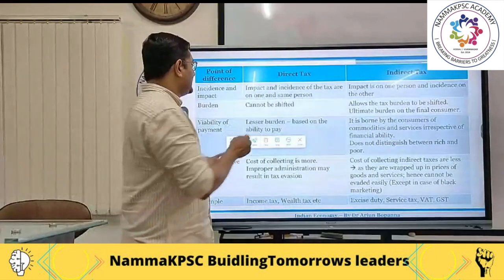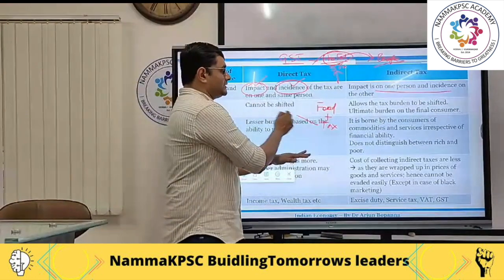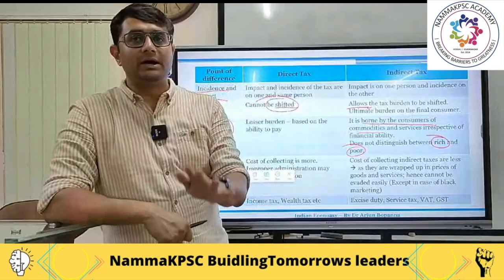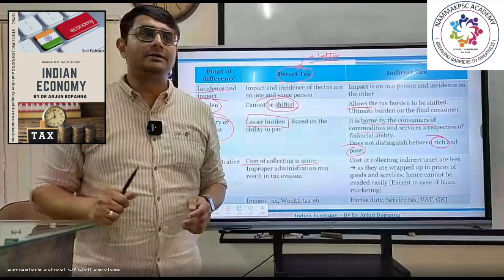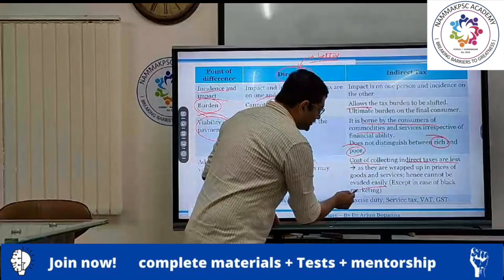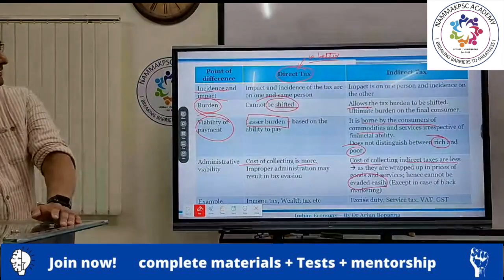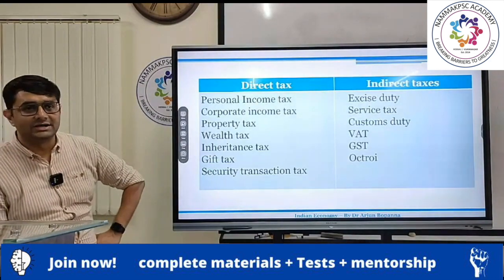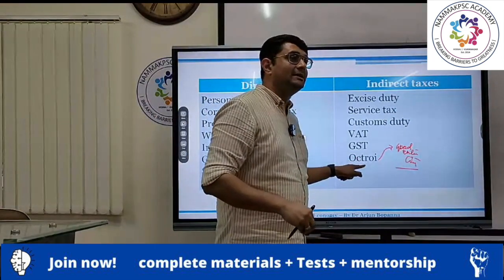Direct & Indirect Taxes - Indian Economy | By Dr. Arjun Bopanna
In this video, Dr. Arjun Sir explained about Direct and Indirect Taxes and types of taxes. This is part of NammaKPSC mains class room programme. NammaKPSC team will be covering the Prelims and Mains syllabus in a systematic manner.
Our course will include:
1. Modules
2. Text book and handouts for the entire syllabus
3. Mentorship
4. Weekly class test and 5 full length tests
5. 7-8 months of class programme
6. Online / Offline
7. Access to recorded classes
8. Current affairs magazine
PRELIMS MODULE:
1. Indian Polity
2. Indian History
3. Geography
4. Environment
5. Economy
6. Science and technology
7. Karnataka Issues
8. CSAT
9. Current affairs MAINS MODULES:
1.  HISTORY, ART & CULTURAL HERITAGE
2.  GEOGRAPHY
3.  SOCIAL SYSTEM & ISSUES
4.  RURAL DEVELOPMENT
5.  ECONOMY
6.  POST INDEPENDENT OF KARNATAKA
7.  POLITY & CONSTITUTION
8.  PUBLIC ADMINISTRATION & MANAGEMENT
9.  INTERNATIONAL RELATIONS
10.  SCIENCE & TECHNOLOGY
11.  ENVIRONMENT
12.  ETHICS
13.  ESSAY

4. Mains Practice questions:
5. Free videos:
6. Test series:
7. Mains material:
8. Free KAS Answer Writing challenge
9. Indian Polity

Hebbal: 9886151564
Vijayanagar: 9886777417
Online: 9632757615